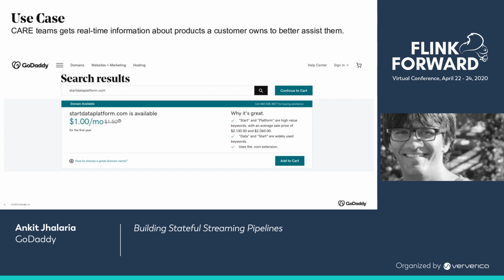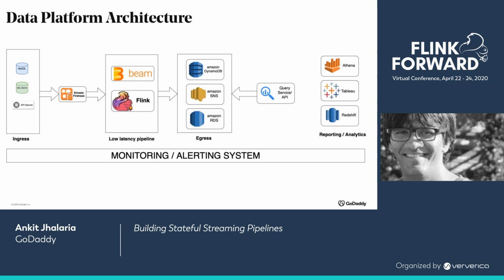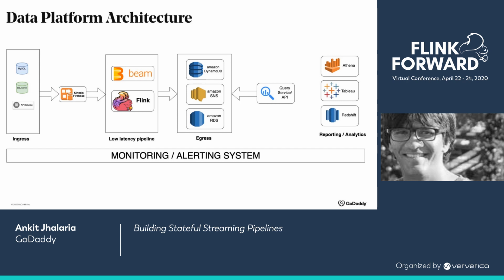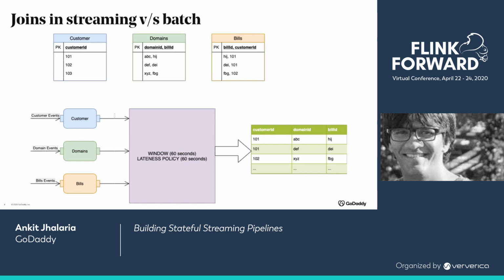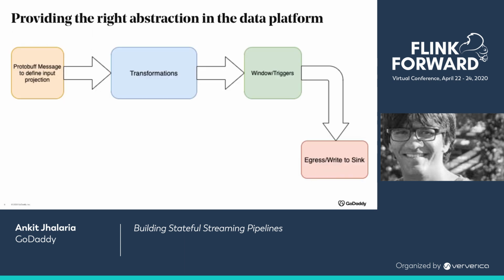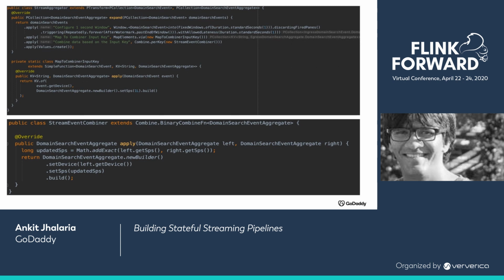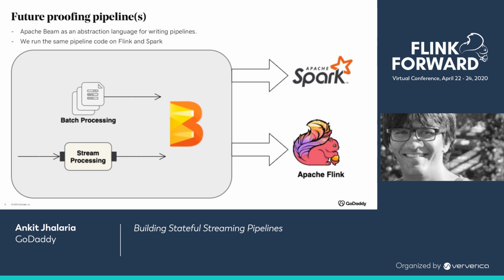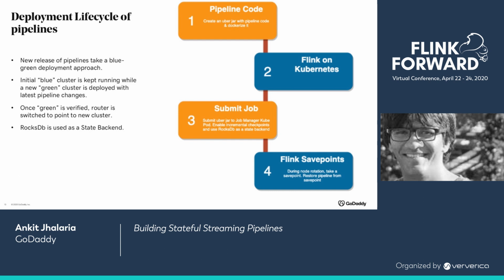Building Stateful Streaming Pipelines - Ankit Jhalaria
Walk attendees through our journey of building a streaming data platform at godaddy using apache beam and flink. Historically at Godaddy, all of our pipelines were batch and it would take 24-48 hours to make the data available to our down stream consumers. Having such a high latency makes the data not suitable for marketing uses-cases. With a goal of having a low latency pipeline to make data available to our marketing team in a real time fashion, we started writing our streaming data platform from scratch about 2 years ago using beam and have been successfully able to run it in aws using flink on EKS. Having made data available to our care teams [call center] and marketing teams in a low latency fashion has made our customers very happy. We would love to share our journey and learnings during this process of building an end to end stateful pipeline using beam and deploying on flink.